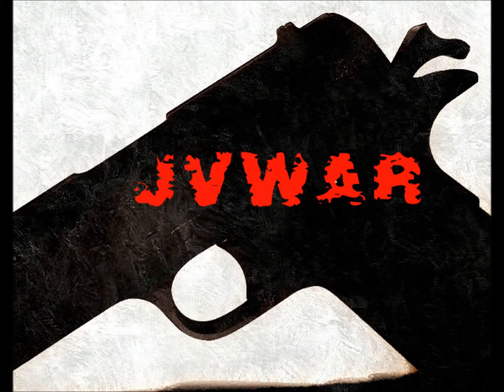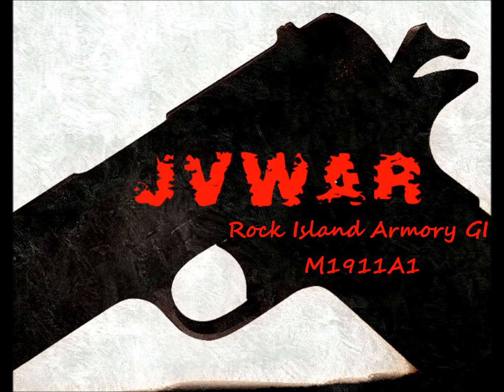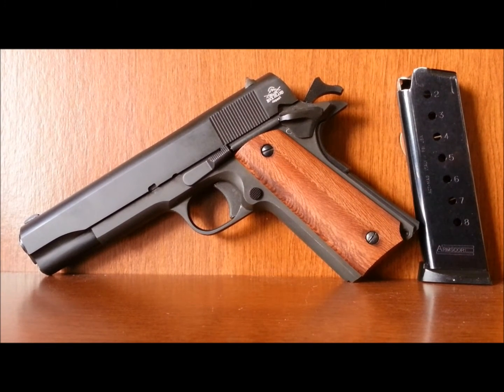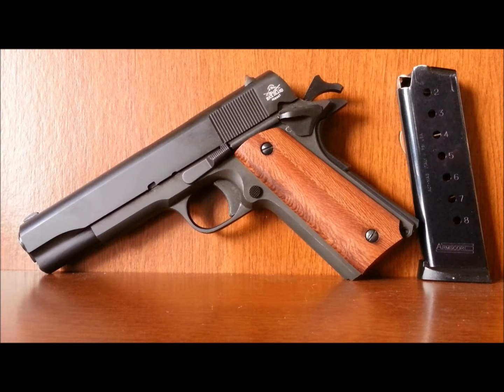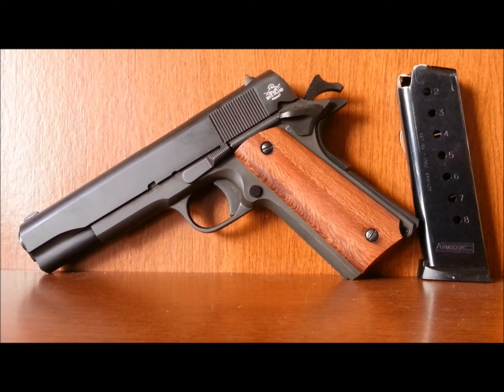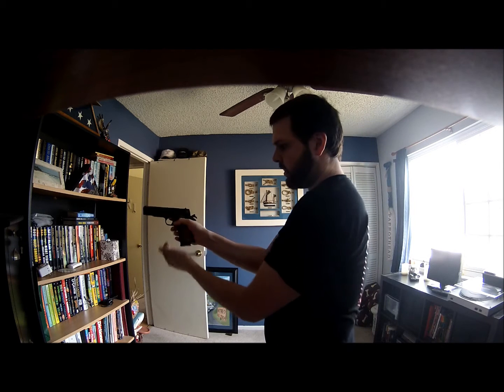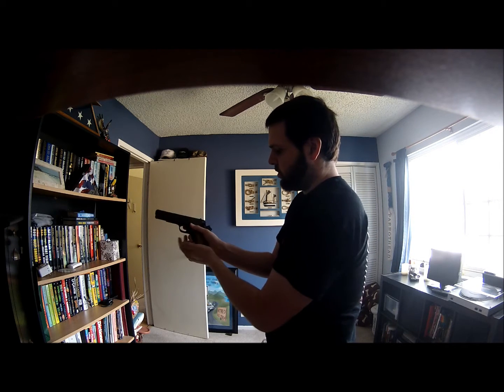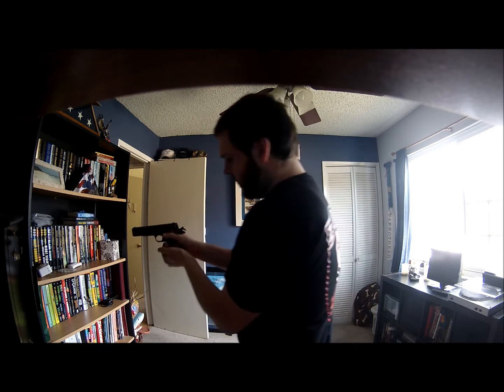Rock Island Armory GI M1911A1 Review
When I started my search for my next pistol I was initially drawn to the new Beretta M9A1. Not only was it 9mm(I have a Glock 19) but the A1 featured a rail system on it. I thought win-win for me, staying within the 9mm category but also getting a gun with a rail. However on Black Friday Bud's Gun Shop was having a sale. They had the Rock Island Armory GI M1911A1 on sale at an incredible price and I couldn't pass it up. I ended up not getting a 9mm or another pistol with a rail.
I have always wanted a 1911, not only because I think it is a fantastic gun, but also because of the history behind it. I am a pretty big WWII history buff, so I just had to have a 1911. I purchased the Rock Island Armory and had it shipped to my FFL in Scottsdale. Once I picked it up and looked it over, you notice it looks to be an really well made firearm. The finish on it is parkerized, come with wood grips and one 8rd magazine. It came out of the box covered in oil, which is probably need for shipment from the Philippians. Before I shot it I did a field strip on it and wiped all the excess oil off it. Now it times to shoot it.
We ventured out to the desert to put some rounds through and see how it functioned. The first 50 rounds I shot were Winchester White Box specials. What a blast it was shooting this thing was. First 50rds I had 0 malfunctions, so I decided I should try some Hornady "Zombie Max"(Critical Duty with a green plug) JHP rounds. Some 1911's have issues with feeding hollow points so I figured this would be a good test to see if my carry and home defense ammo will work in before I put in my rotation. I again had no malfunctions with  Hornady "Zombie Max" rounds. The trouble started when I moved to Remington practice rounds. With these rounds I got 2 malfunctions, both times it would lock the slide back and not feed the next round. A quick tap and rack and I was back in business. It happened with the factory magazine as well as the Chip McCormick 10rd magazines. So I am not 100% sure if it was the gun or the ammo. I will be taking it back out to the range now that I have cleaned it and lube it and see if I can replicate the issue.
The only other issue I have with this gun is the stock wood grips. The grips for me are just too big, and I have heard other people complain about this issue as well. In order to hit the magazine release you have to really move your hand in order to get the pressure on the magazine release and get the magazine out. This could be an issue you are in defensive shooting. I did put the Magpul 1911 grips(which I will have another review on later) on it and it they are a lot thinner than the wood grips.
Overall for a no-frills basic 1911 this is a good firearm. Is it a Kimber, Ruger Range Officer or Springfield Armory? No it is, but if all you are looking for is a basic 1911 you can't beat this for the money. Coming in around $400, how can you pass on this deal? The only thing I would recommend doing to this pistol is change out the wood grips as soon as you can, as the wood grips are really bulky and feel uncomfortable in your hands.